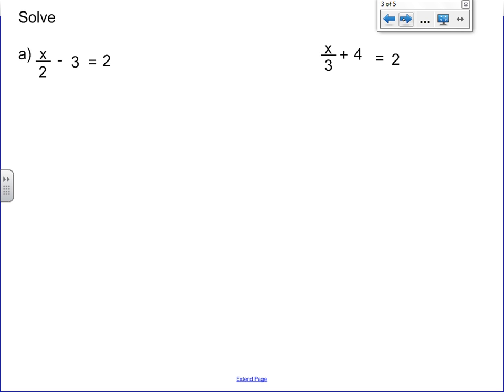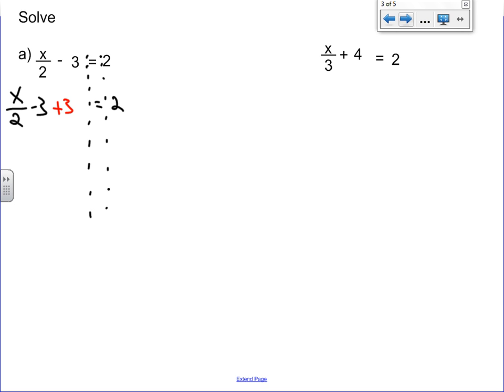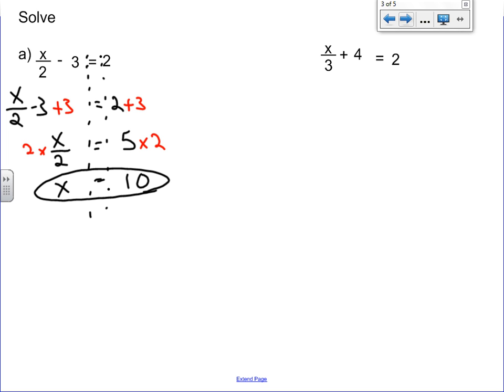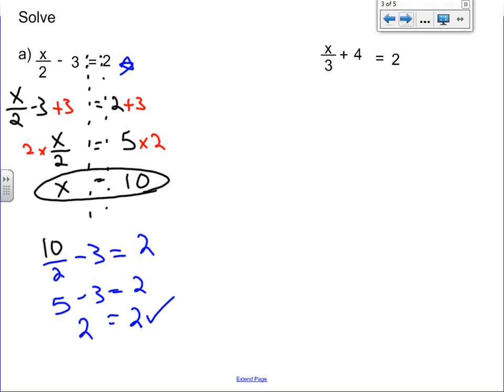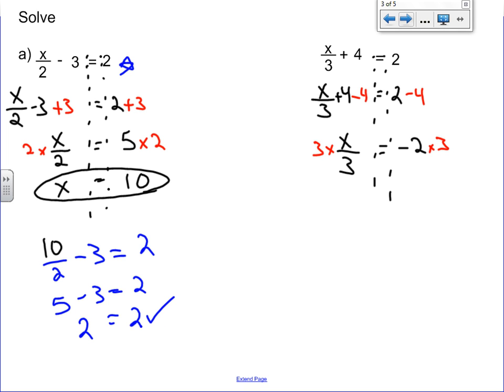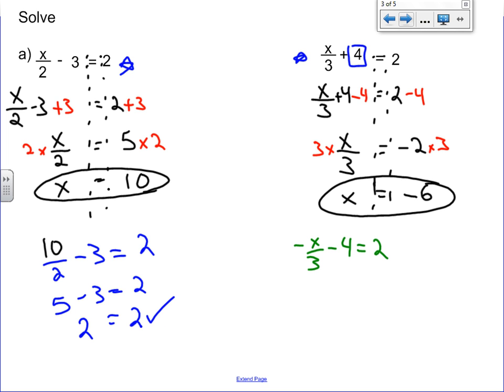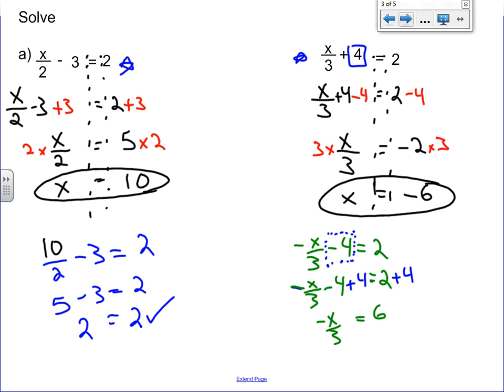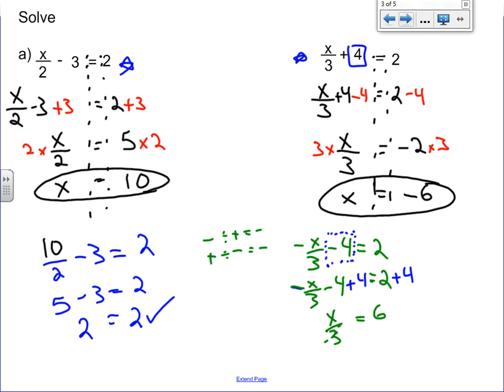Solving Linear Equations in the form x/a +b=c